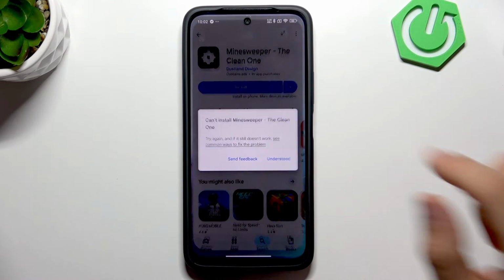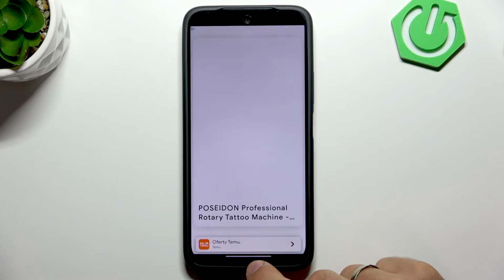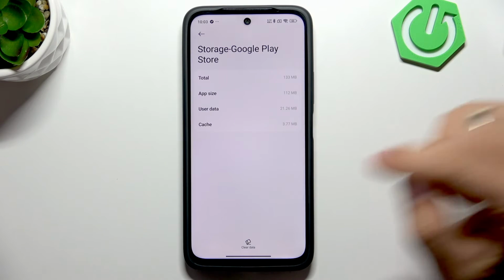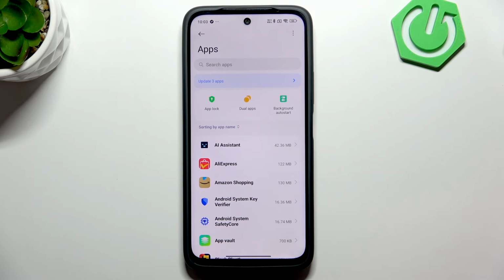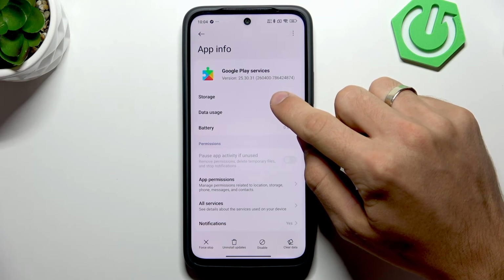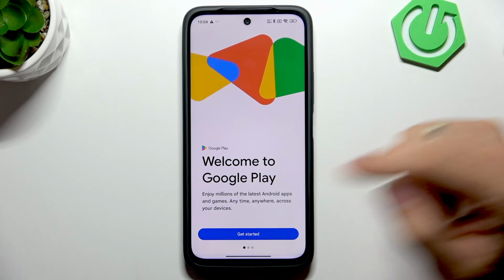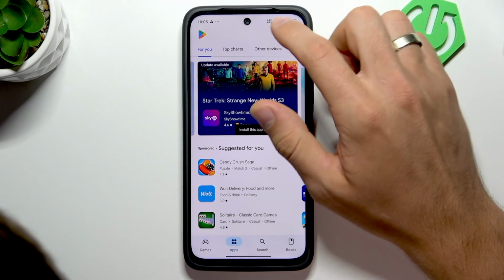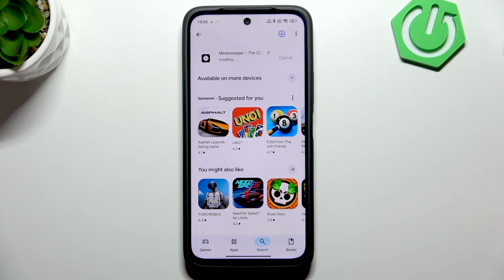REDMI 15 4G – How to Fix 'Can't Install' Problem in Google Play Store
If you are having trouble installing apps on your REDMI 15 4G and see a 'Can't Install' error in the Google Play Store, this video will help you solve the problem step by step. We will show you how to use the built-in security app to clean cache and obsolete files, clear data for Google Play Store and Google Play Services, and restart your device to fix installation issues. These easy solutions work for most app download problems on REDMI 15 4G and similar Xiaomi devices. Follow along to get your Google Play Store working again and enjoy smooth app installations on your REDMI 15 4G.

How to fix 'Can't Install' issue in Google Play Store on REDMI 15 4G?
How to clear cache and data for Google Play Store on REDMI 15 4G?
Why can't I install apps on my REDMI 15 4G from Google Play?

0:00 Introduction and problem overview
0:15 Clean cache and obsolete files with Security app
0:35 Restart your REDMI 15 4G
0:45 Clear data for Google Play Store
1:15 Clear data for Google Play Services
2:00 Test app installation in Play Store
2:45 Final tips and outro